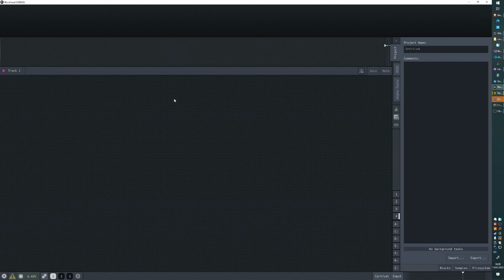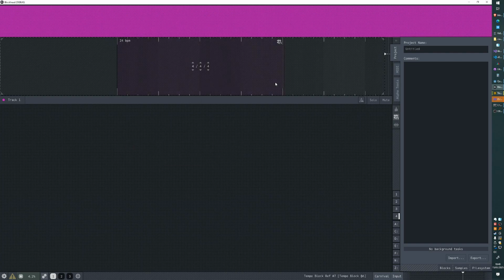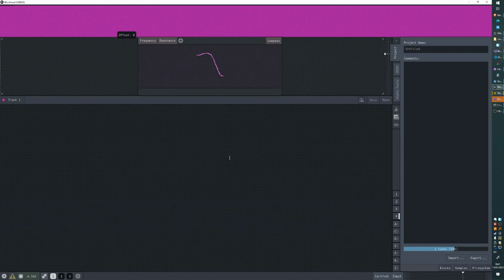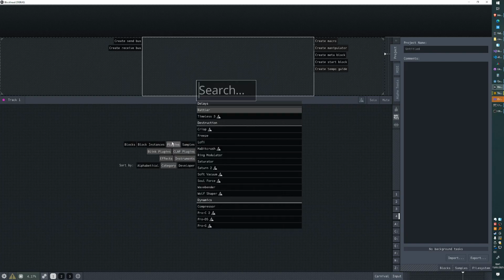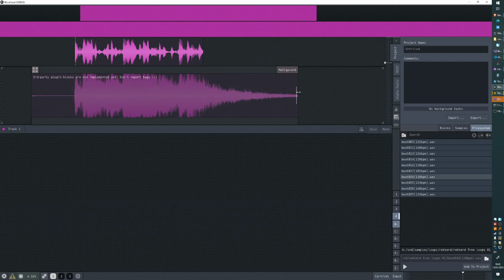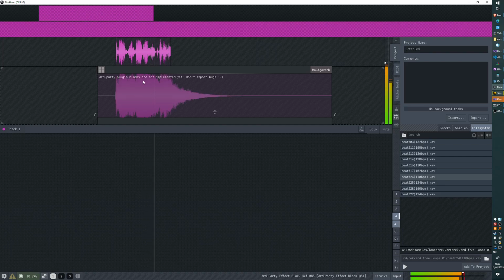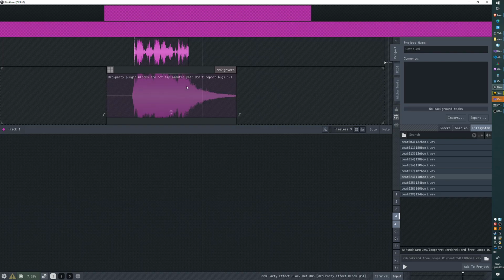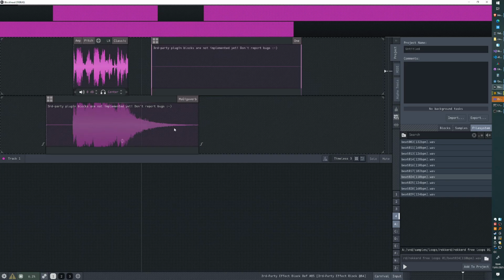UI changes in blockhead v0.44.0 alpha